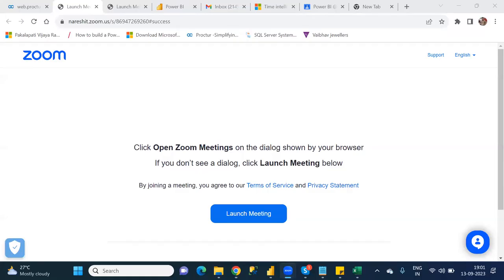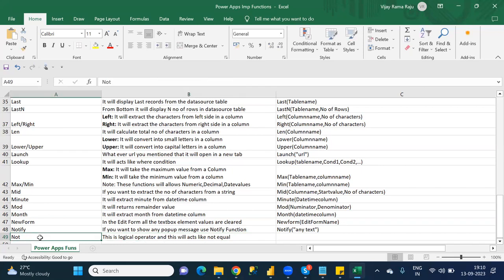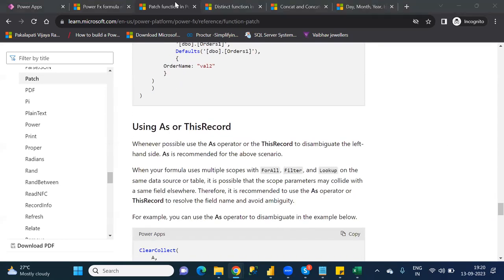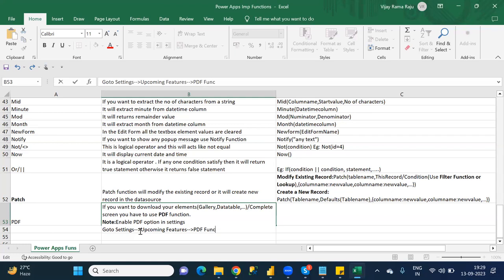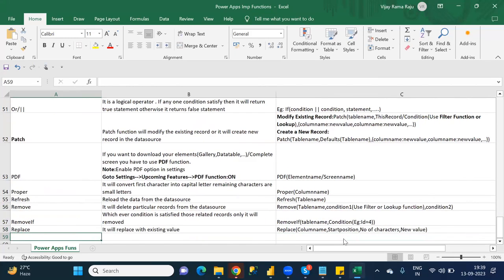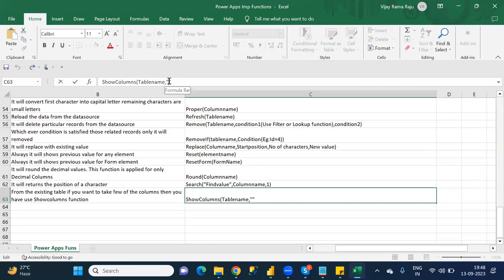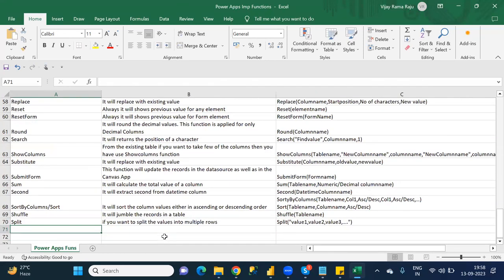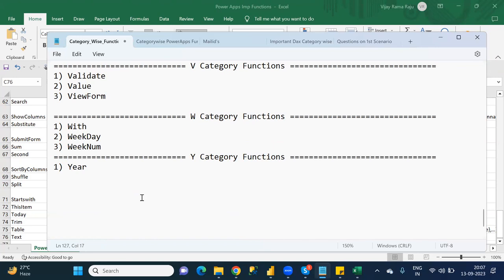SESSION 27 Power Apps Tutorial for Beginners (Step-by-Step)